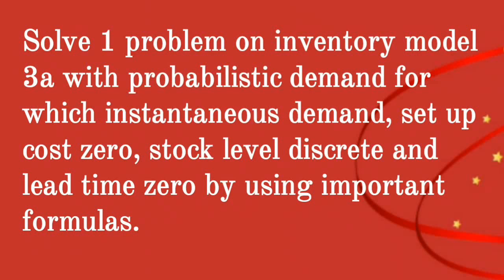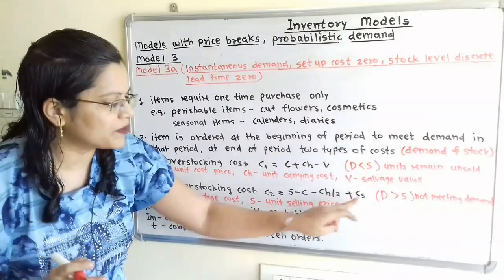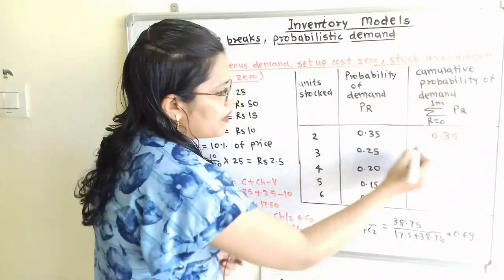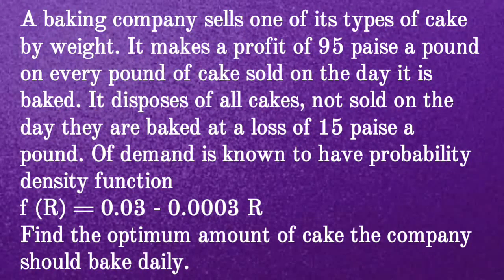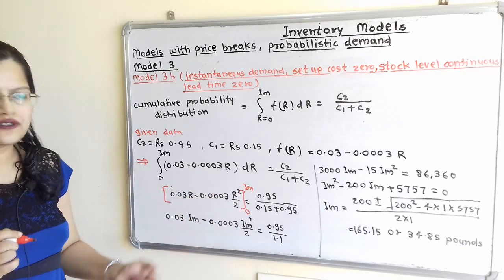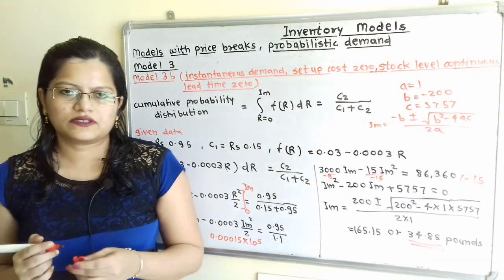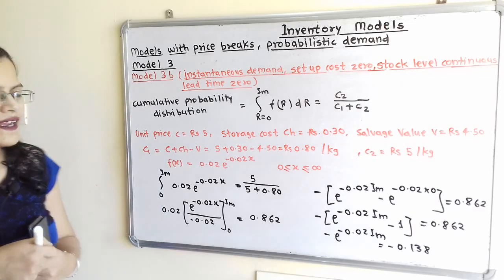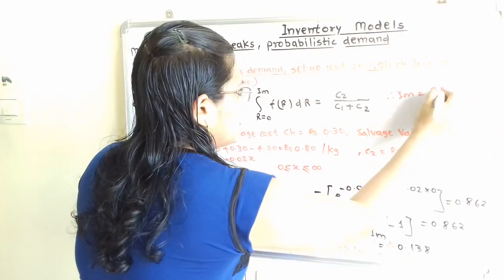Theory + Problem on Inventory model 3 with probabilistic demand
Solve 1 problem on inventory model 3a with probabilistic demand for which instantaneous demand, set up cost zero, stock level discrete and lead time zero by using important formulas.

Solve  problem on inventory model 3b with probabilistic demand for which instantaneous demand, no set up cost, stock level continuous and lead time zero by using important formulas.

A baking company sells one of its types of cake by weight. It makes a profit of 95 paise a pound on every pound of cake sold on the day it is baked. It disposes of all cakes, not sold on the day they are baked at a loss of 15 paise a pound. Of demand is known to have probability density function
f (R) = 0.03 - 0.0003 R
Find the optimum amount of cake the company should bake daily.

A fish stall sells a variety of fish at the rate of Rs 5 per kg on the day of catch. If the stall fails to sell the catch on the same day, it pays for storage at the rate of Rs 0.30 per kg  and the price fetched is Rs 4.50 per kg on the next day. Past records show that there is an unlimited demand for fish one day old. The problem is to ascertain how much fish should be procured every day so that the total expected cost is minimum. It has been found from the past records that the daily demand follows an exponential distribution with
f (x) = 0.02 e^ -0 02 x
[Bombardier B. Sc stat. 1984, B. Sc. Appl. Comp. 1984]